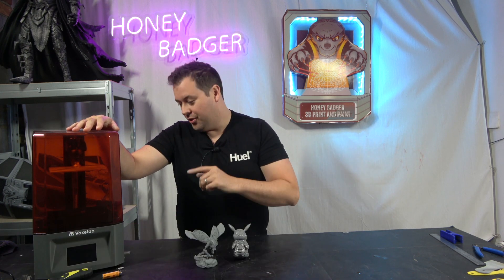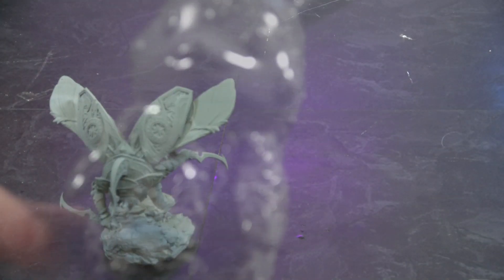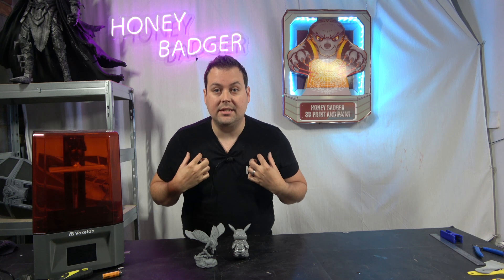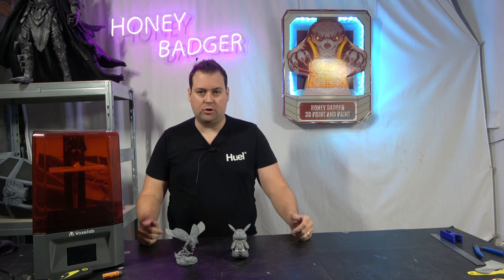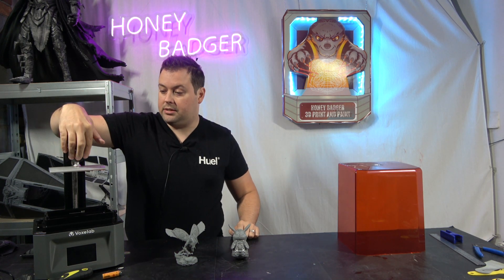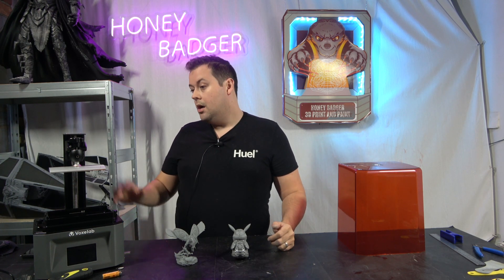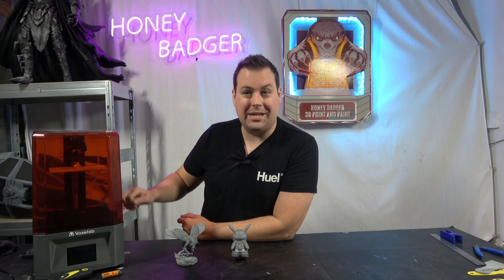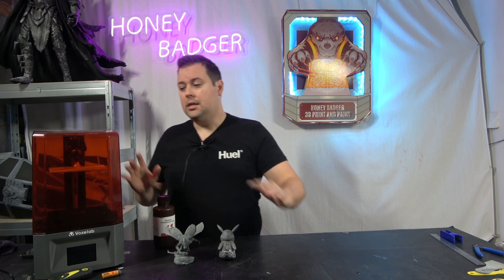VoxelLabs Proxima 6.0 - First look and review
this is the first time we are getting back into resin in about 4 years so bare with us

this little machine is a solid price, solid build and printing solid quality if you want to pickup you own then checkout the website here